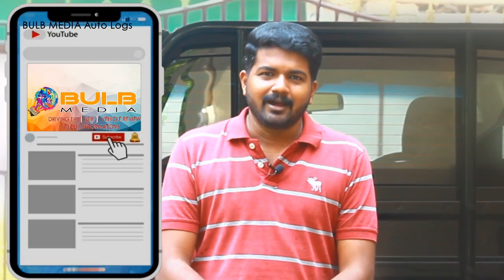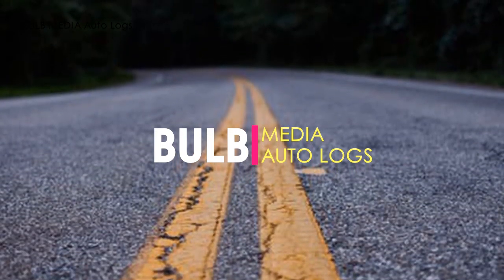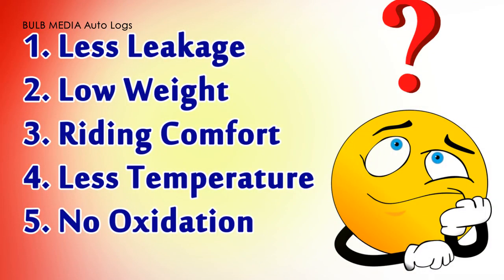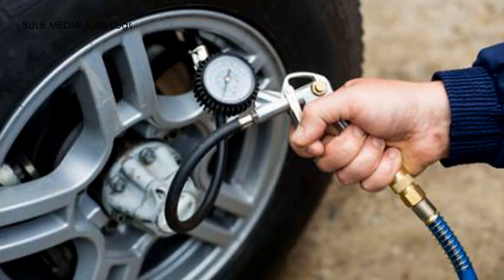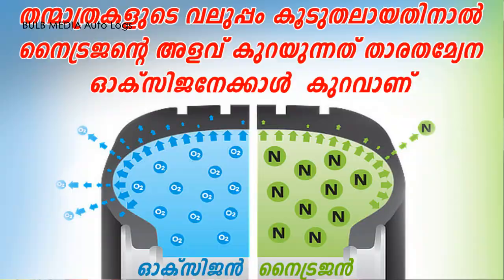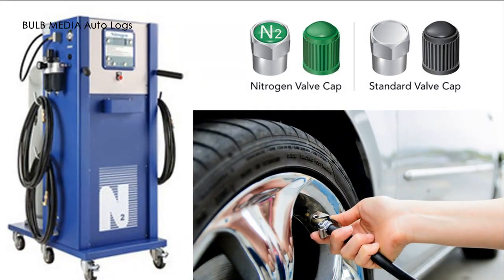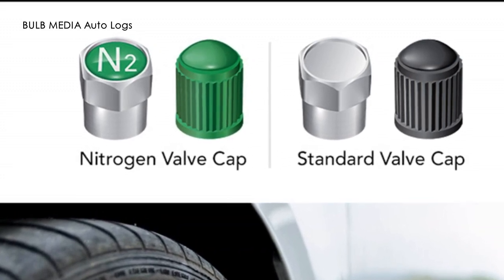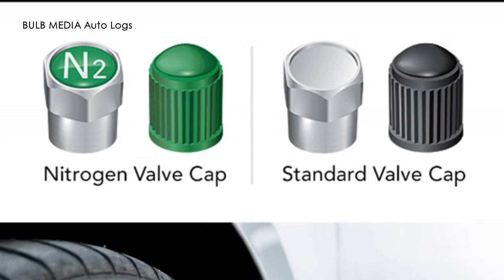Nitrogen Vs Compressed Air | നൈട്രജനൊപ്പം air നിറച്ചാൽ | Malayalam driving tips|Bulb Media Auto Logs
Video Content :
നൈട്രജൻ നിറച്ചിട്ടുള്ള ഒരു ടയറിലേക്ക് air നിറച്ചാൽ എന്ത് സംഭവിക്കും...  അങ്ങനെ ചെയ്യുന്നത് കൊണ്ട് എന്തെങ്കിലും കുഴപ്പം ഉണ്ടോ.  നൈട്രജൻ മാത്രം എപ്പോഴും ഫിൽ ചെയ്യുന്നത് കൊണ്ട് എന്തൊക്കെ പ്രയോജനം കിട്ടുന്നുണ്ട്...

Bulb Media Auto Logs